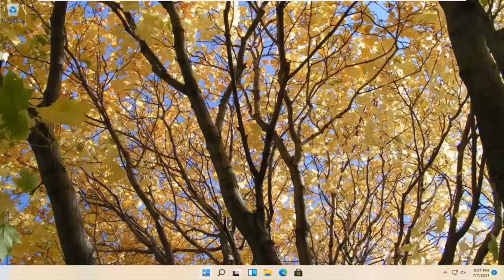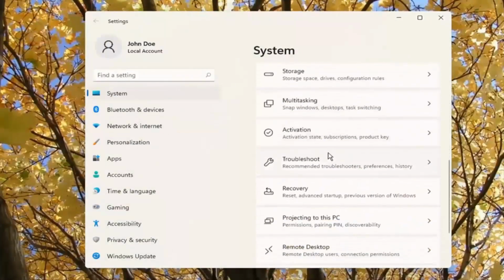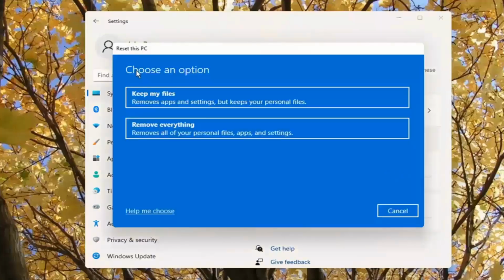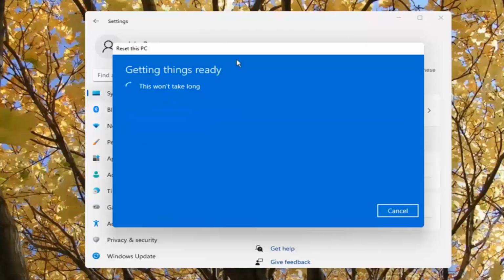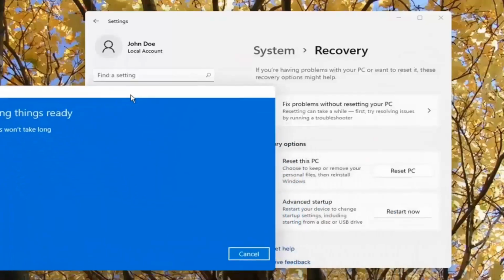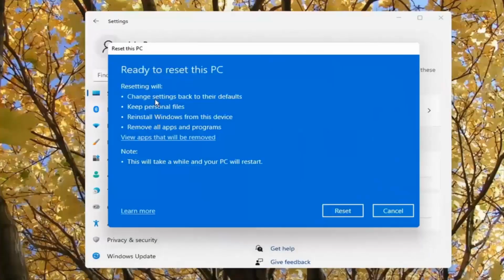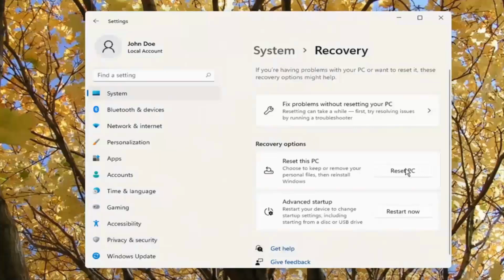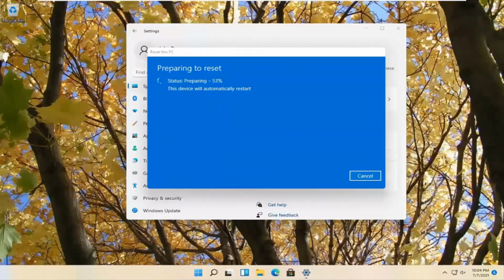How To Factory Reset ASUS ROG Zephyrus G16 2024 [Walkthrough]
If you're looking for information on how to factory reset the ASUS ROG Zephyrus G16 2024, this tutorial provides a clear overview of the reset process and what users should know before restoring their high-performance gaming laptop. Whether you're preparing the device for a new owner, addressing Windows system concerns, or returning the computer to its original configuration, understanding the topic is important. This video focuses specifically on the ASUS ROG Zephyrus G16 2024 and explains the subject in an easy-to-follow format. It is a helpful resource for anyone researching ASUS gaming laptop recovery and Windows system restoration.

This tutorial is designed for ASUS ROG Zephyrus G16 2024 users who want to better understand factory reset options and Windows recovery concepts without covering the detailed restoration procedure. It provides helpful background information about system restoration and common situations where users may consider resetting their gaming laptop. Whether you're researching ASUS ROG Zephyrus G16 recovery, Windows reset features, or gaming laptop restoration, this video offers relevant insights. It serves as a practical reference for understanding the overall topic of restoring an ASUS ROG Zephyrus G16 system.